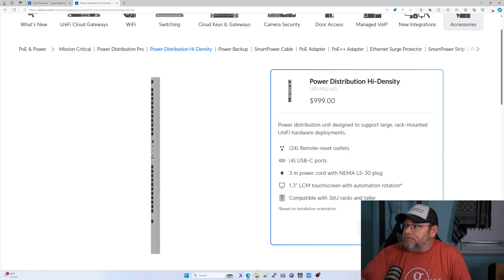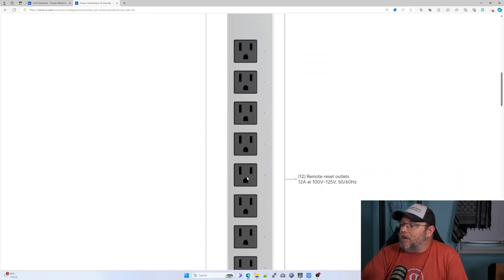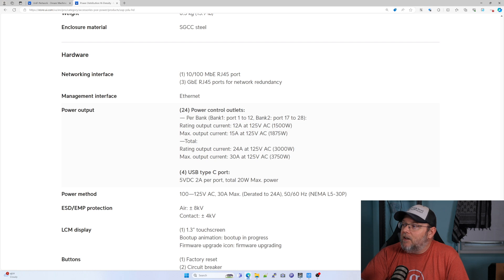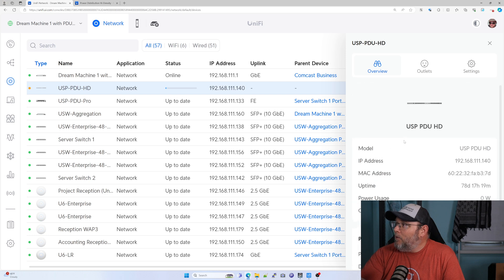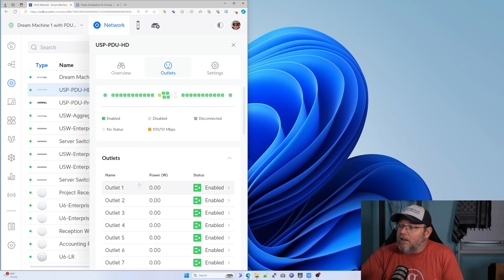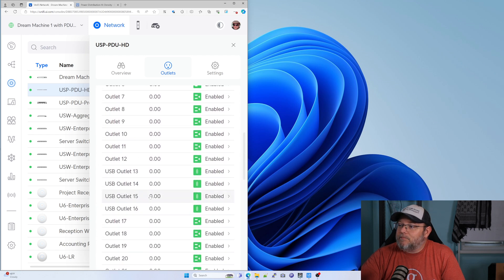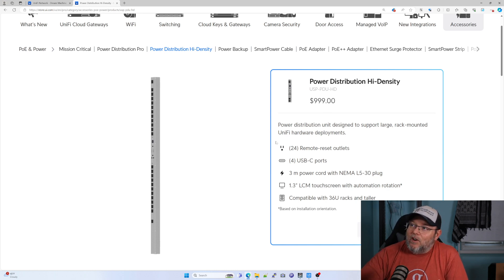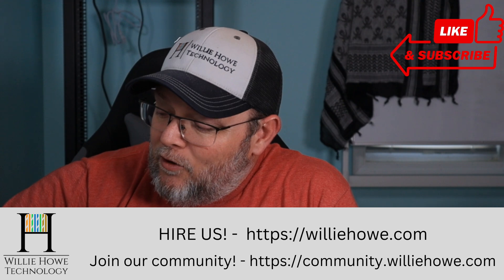UniFi Power Distribution High Density Setup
For those of you looking for a PDU (power distribution unit) that is a little more traditional but has that UniFi in it -- check out the PDU HD!